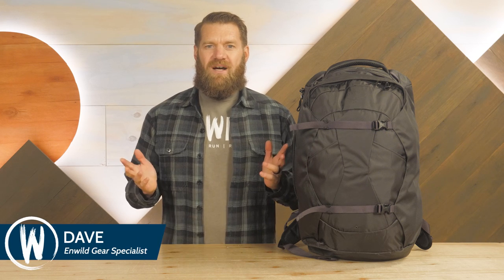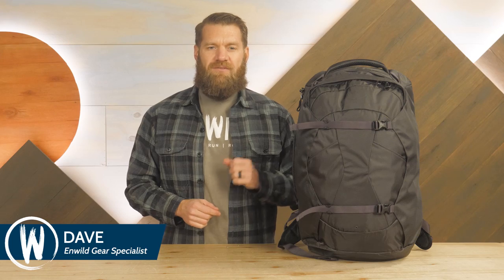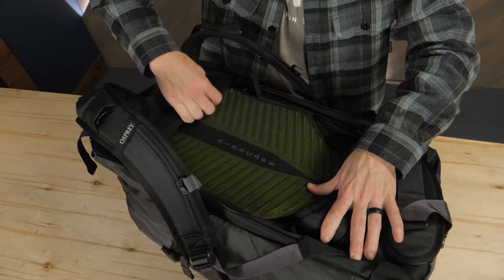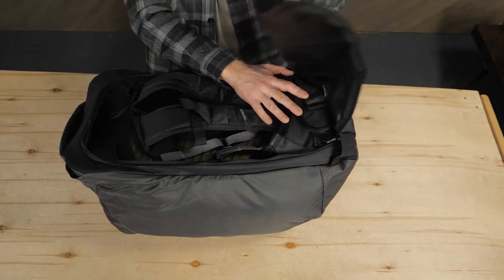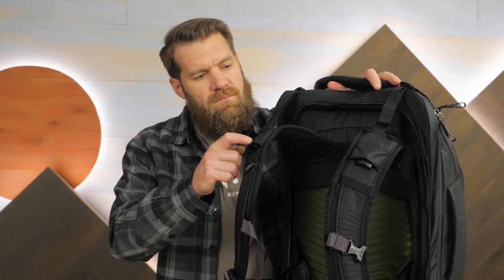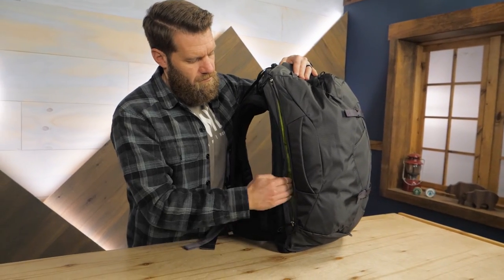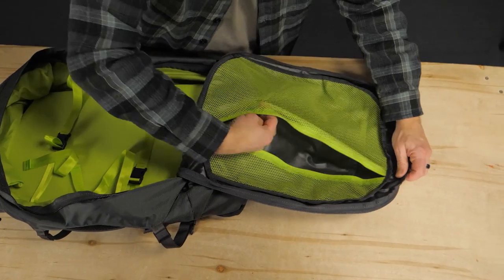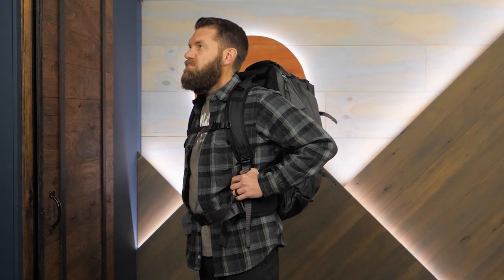Osprey Farpoint 40 Travel Pack